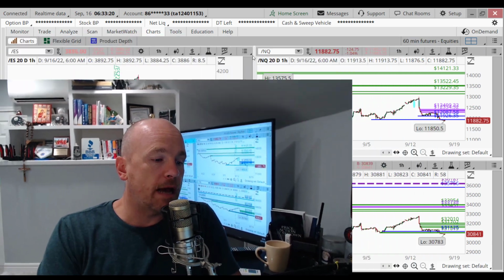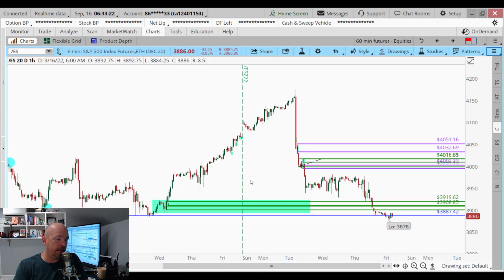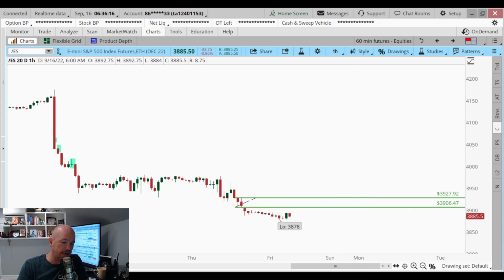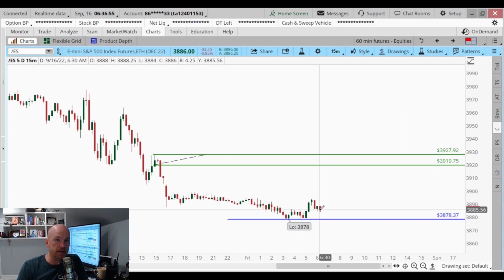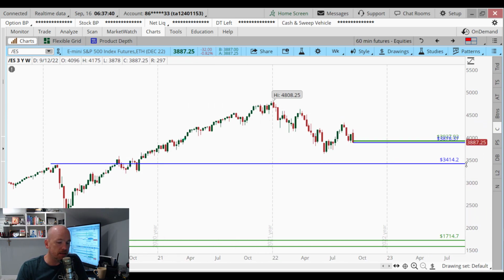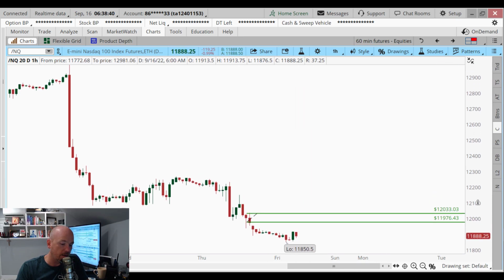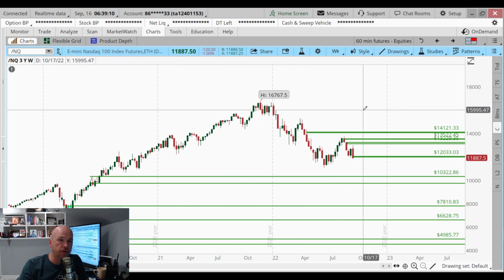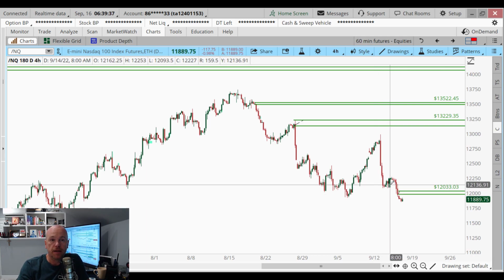We crossed a key point in the Markets, now what do we do?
📌 If a trading community is what your looking for, we welcome you to become a PRO member at TradersArmy.com, where we host Live Trading Rooms each week, Open Forums for Q&A with senior traders, a focused series we call Options Deconstructed where we breakdown options trading and build your skill from the ground up. Our members also get exclusive access to our Private Trade Feed and all Trade Management Updates. over 40 hours of OnDemand Trading Courses and our Members only Trading Chat Room.

Get the "Daily Market Commentary" from your friends Offering a daily broad market recap and outlook for the upcoming trading day, from a technical, fundamental and volatility perspective.

The markets we use to build our outlook in our Live Trading Rooms are: S&P 500, Nasdaq, Crude Oil, Gold, 10 yr treasury note, Euro, Aussie and CAD. Forex traders can use the Euro, Cad, and Aussie futures as proxies for EUR/USD, USD/CAD, AUD/USD.  Newly added are Natural Gas, Silver, Pound and Copper futures!